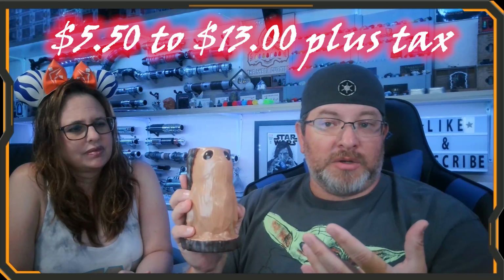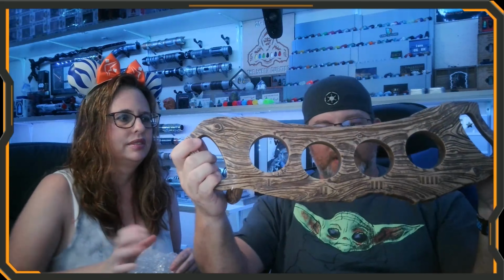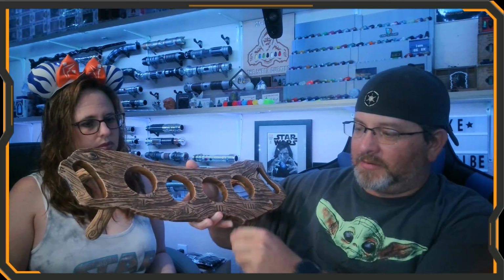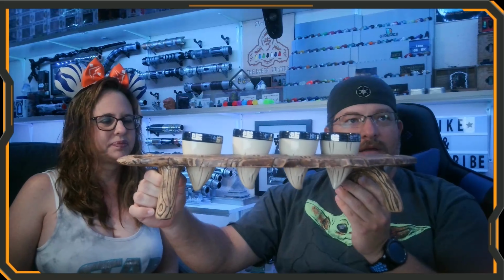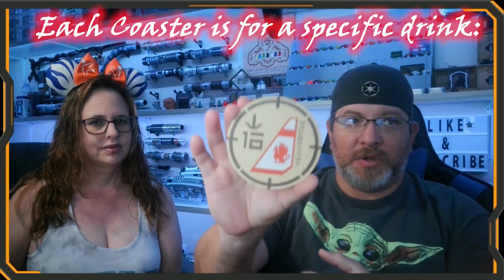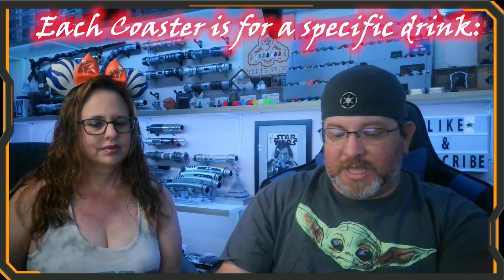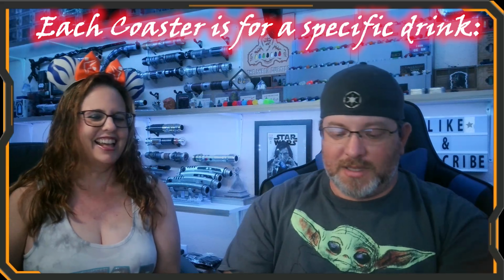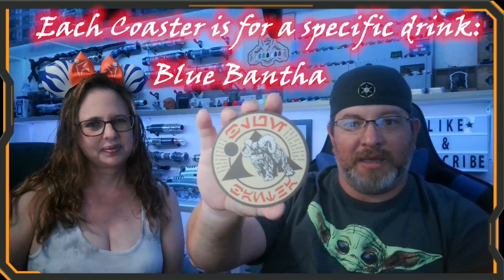Star Wars: Galaxy's Edge Oga's Cantina May 4th Review: Snacks, Drinks, and Collectables, Oh My!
Today we do our full menu review of what you can find at Oga's Cantina at Star Wars: Galaxy's Edge at WDW Hollywood Studios in Orlando.  We will be talking about everything that you can get from their menu, including the collectables you can take home from there.

iamGEEKshop's Etsy store:

Price guide and checklist for all current and past Legacy sabers and custom kybers.